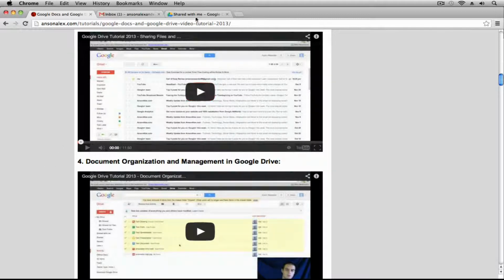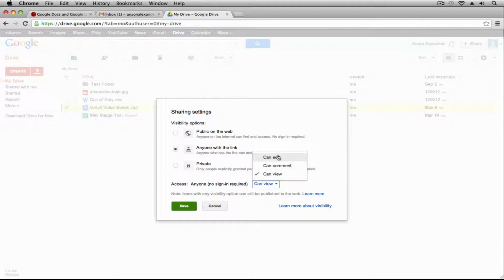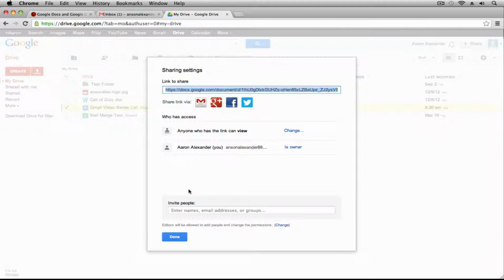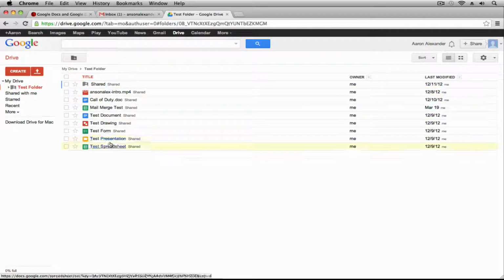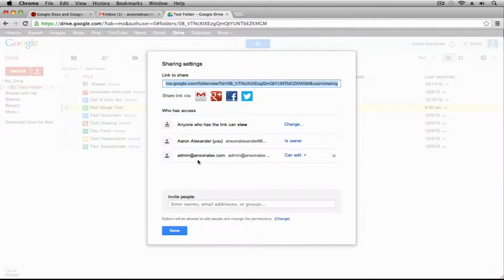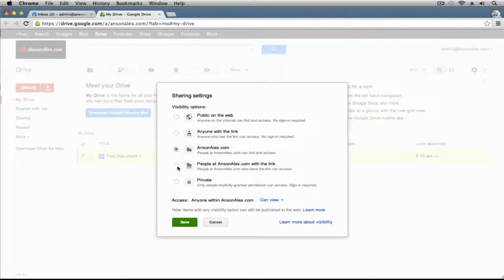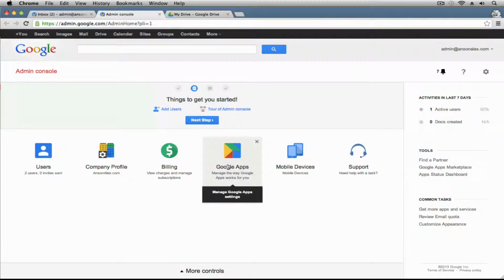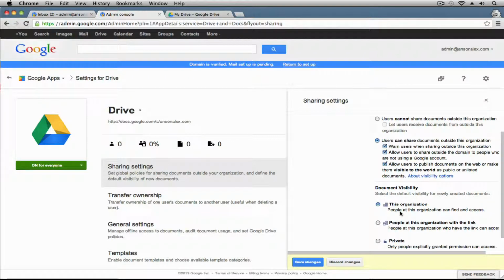Google Drive Tutorial 2013 Advanced Sharing and Permissions 5 6)